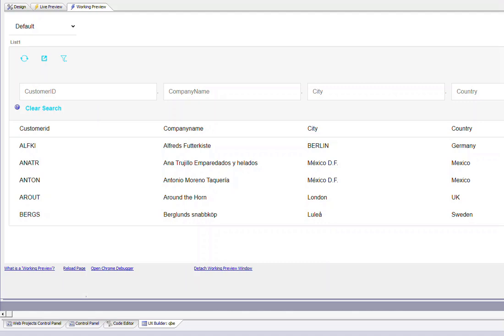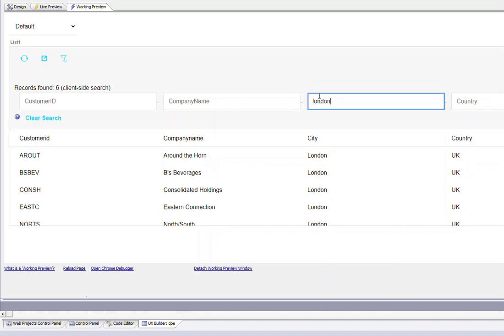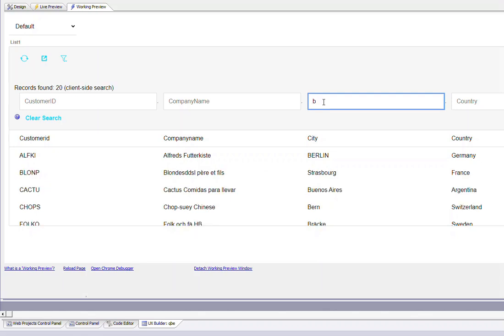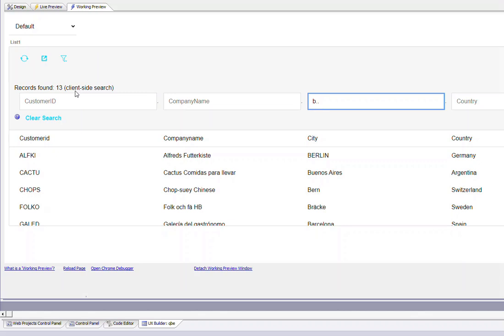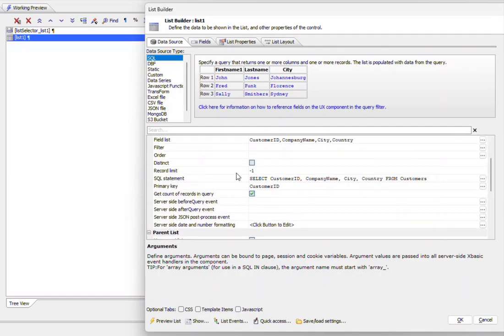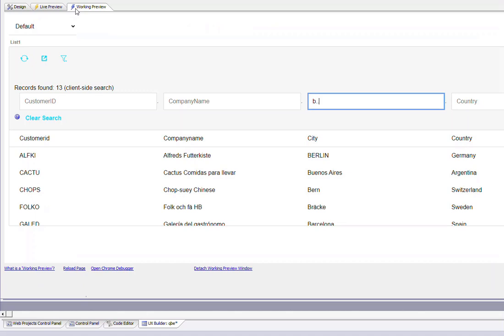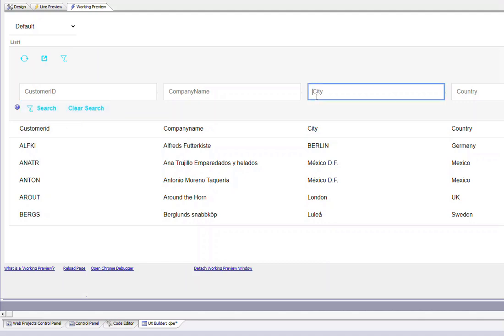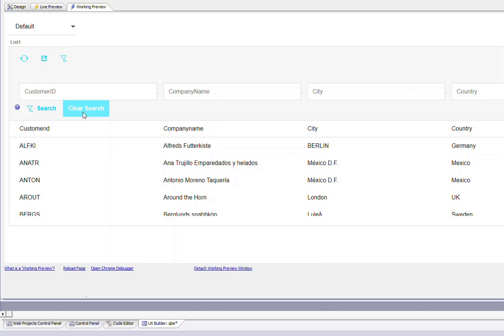Server side and client side searched in a List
In this video we show the difference between client-side and server-side QBE searches